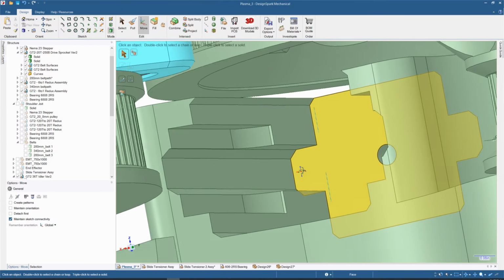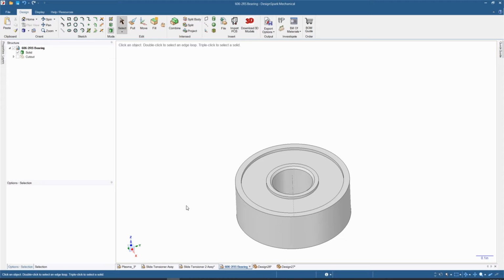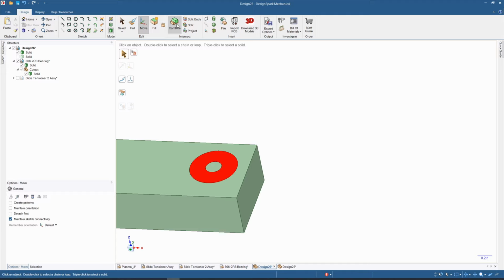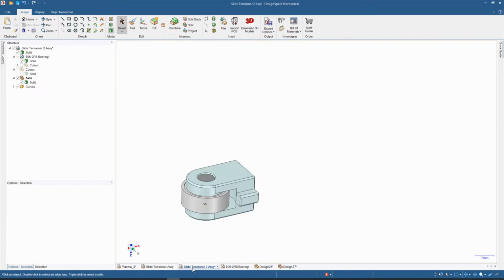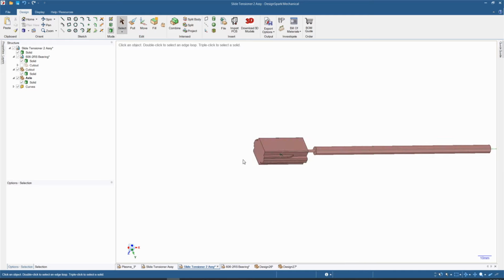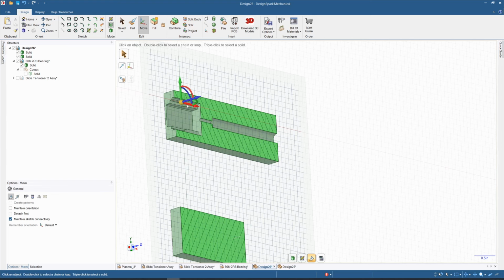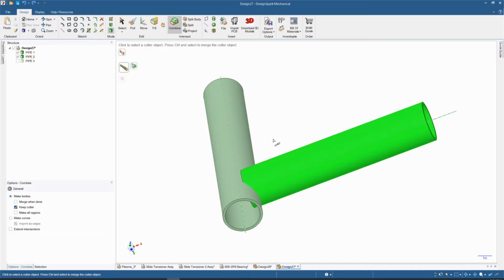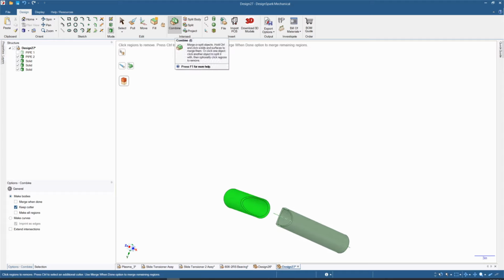Designspark Mechanical Tutorial - How To Make Cutouts (DSM10)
This Tutorial shows the EASY way to cut out areas, make pockets or notch pipes in Designspark Mechanical using the COMBINE tool.
I know, "Cutting" is the OPPOSITE of COMBINE... But I didn't write the program... (which is awesome, by the way)